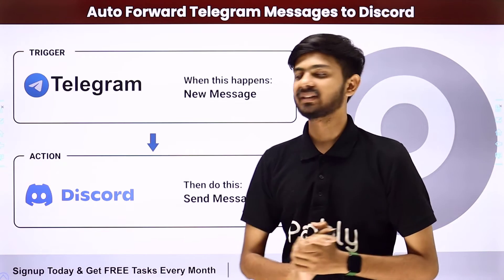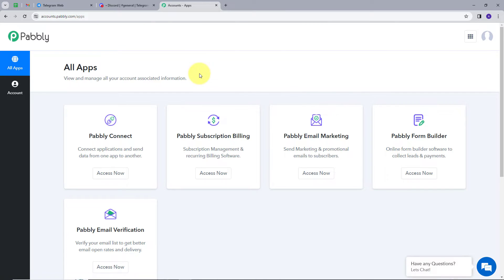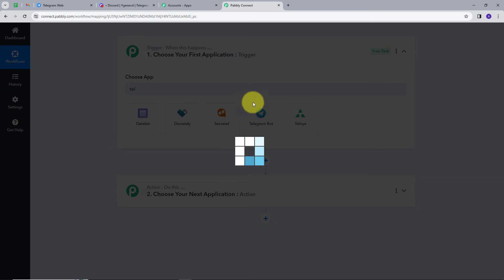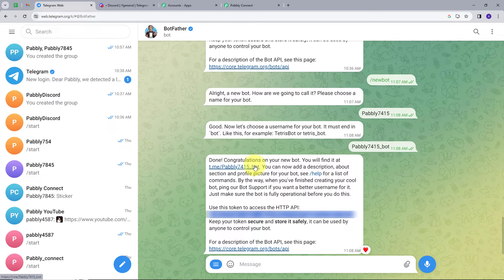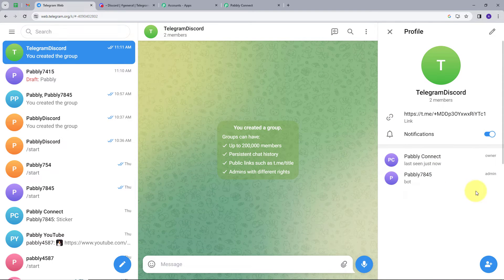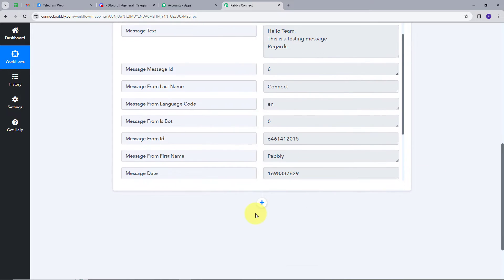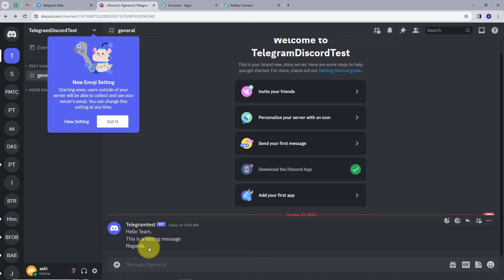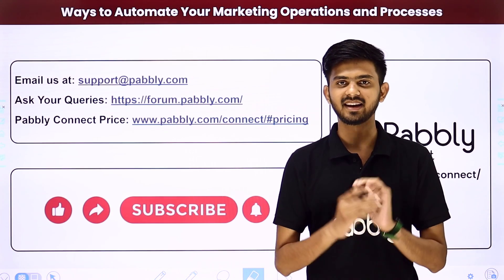How to Forward Telegram Messages to Discord - Telegram Discord Automation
In this tutorial, we'll guide you through the process of forwarding Telegram messages to Discord, creating a seamless integration between these two popular communication platforms. By setting up this automation, you can ensure that messages from your Telegram channel or group are shared with your Discord server, streamlining your message distribution and engagement.

Discover how to configure this integration to efficiently forward Telegram messages to your Discord channel. This can be beneficial for various use cases, such as cross-platform communication, news sharing, or community management.

By following this tutorial, you can enhance your message distribution strategy and create a unified approach to keeping your audiences engaged across both Telegram and Discord.

1. Automation: Pabbly Connect offers automation capabilities that can help you automate mundane and repetitive tasks. This allows you to save time, money and resources.

2. Integration: Pabbly Connect provides a wide range of integrations so that you can connect different web services with each other. This helps you to create smarter workflow processes and make your business more efficient.

3. Security: Pabbly Connect takes security seriously and provides an industry-standard security system to protect your data and applications.

4. Scalability: Pabbly Connect is highly scalable and allows you to easily add new applications and services to your workflow.

 5. Cost-effective: Pabbly Connect is cost-effective and provides plans for different business sizes.